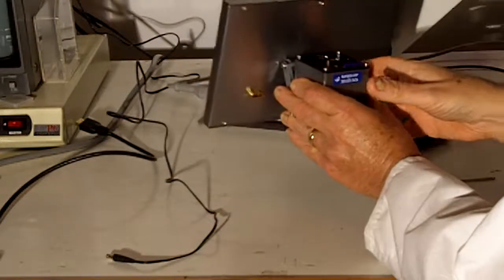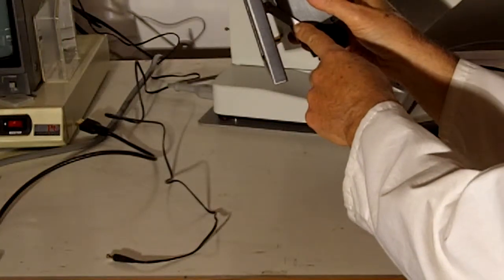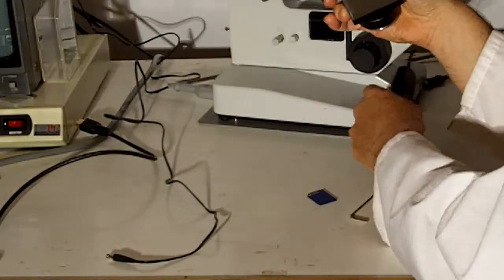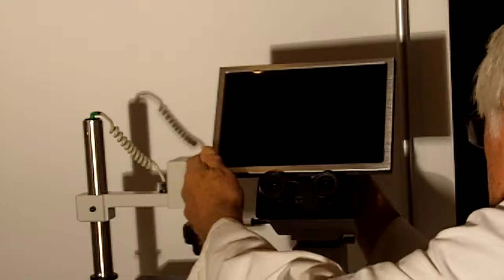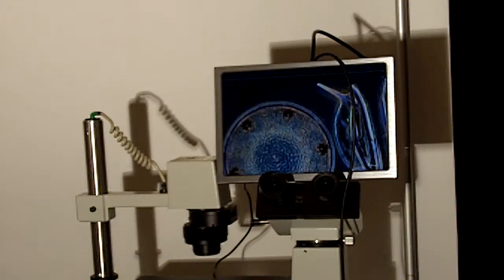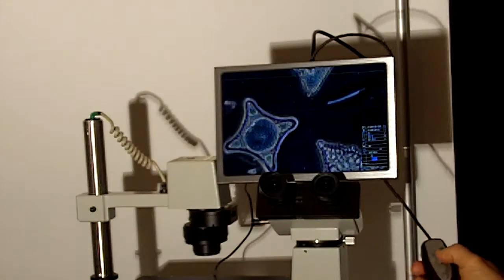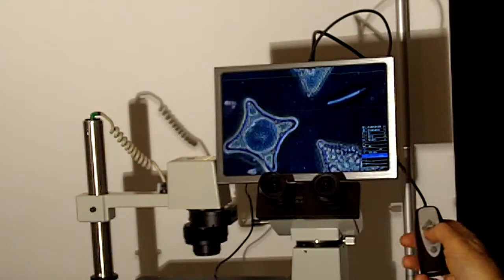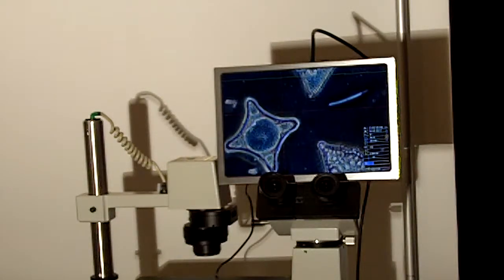MULTIVIEWER DIGITAL REALTIME MICROSCOPE CAMERA WITH 10 INCH TFT SCREEN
The Model 9015 camera with tilting 10 inch diagonal TFT screen is the perfect teaching/training tool for microscopy.   The screen does not dim at extreme viewing angles like normal LED/LCD computer screens and the screen is easily adjusted for angle of view and position for comfortable viewing.   Perfect solution for disabled microscopists who may not be able to view with eyepieces.
This unit is c-mount coupled to virtually any microscope with a camera port.   May be positioned so the lead microscopist is viewing with eyepieces while secondary viewers watch on the TFT screen.   Perfect for repetitive scanning and inspection applications.
The built-in SD card and tethered remote permit on-the-fly photomicroscopy for downloading images to your computer for archiving, printing or inclusion in reports or emails.
Priced under $1500.00 and includes power supply 12V, HDMI cable from camera to screen and tethered remote control with 4GB SD card.   The all metal construction/connection make this camera-viewer a long term investment with the ability to withstand constant adjustments by multiple users.
No computer is needed.   No output for larger screens.   Set up go/no-go caliper lines or your required counting/measuring grids with the 8-line (4 horizontal and 4 vertical) generator.  Various colors and the ability to position the lines to your own requirements by using a stage micrometer for calibration.   On/Off black or white crosshair for polarized light microscopy.   CMOS 1/3" sensor  1280x800 at 60fps.   visit buntgrp dot com in MD